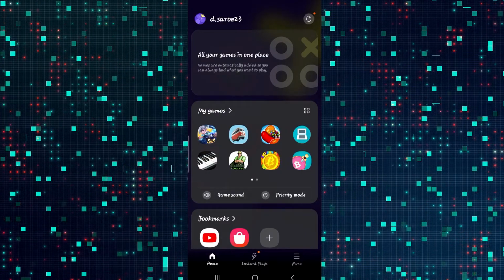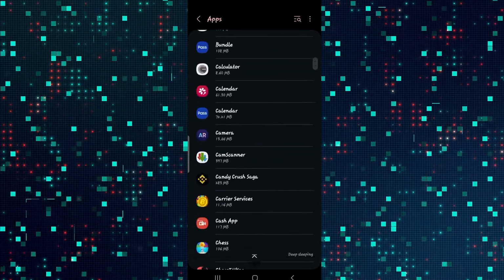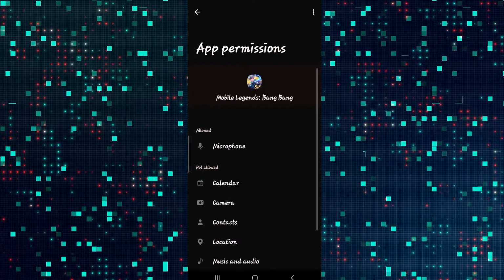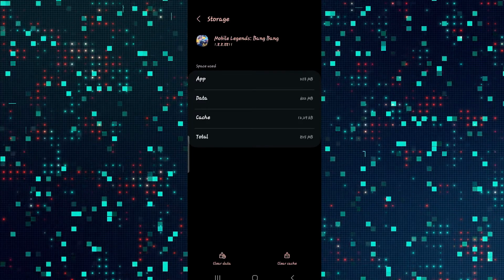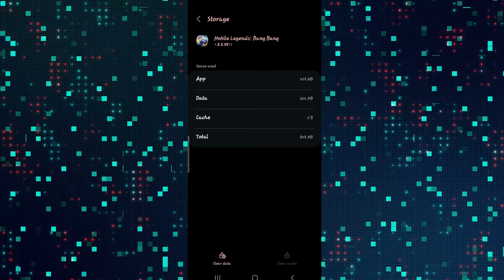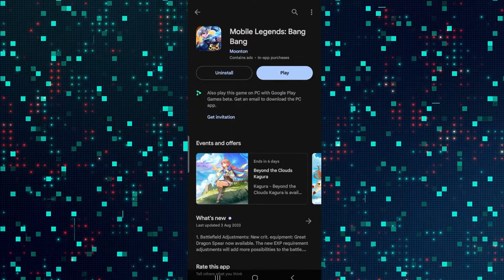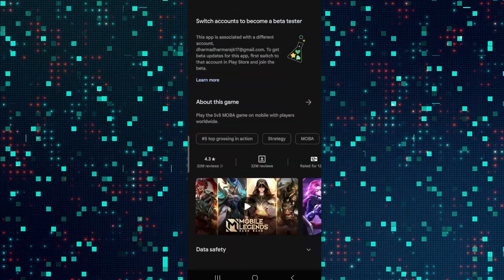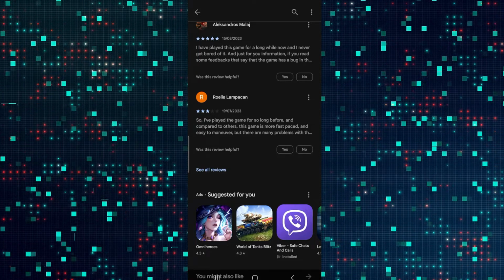How to Fix Mobile Legends Game Not Working Issue 2023?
Frustrated with Mobile Legends not working? Learn how to troubleshoot and fix issues causing Mobile Legends to malfunction, so you can continue your gaming journey without interruptions. In this tutorial, we'll guide you through the steps to ensure you can resolve problems and get your Mobile Legends gameplay back on track. Watch now to discover how to fix Mobile Legends not working!